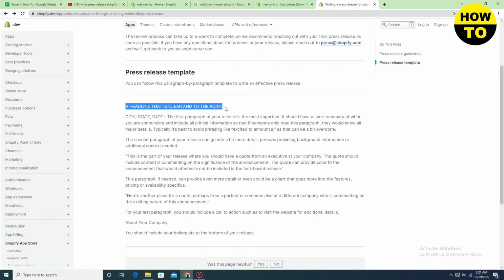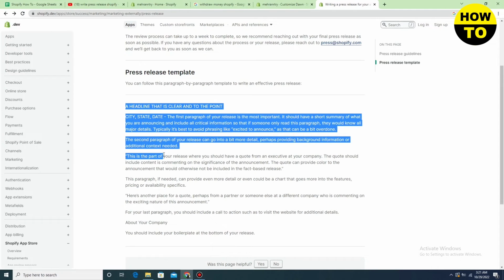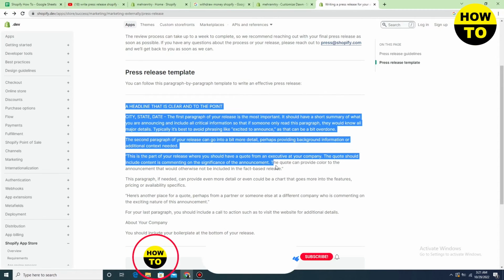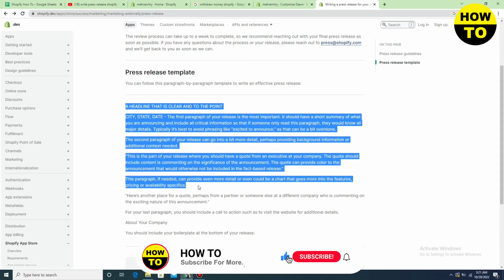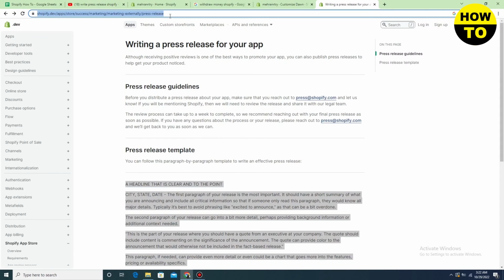How To Write Press Release In Shopify (2026)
Learn How To Write Press Release In Shopify. It is really easy to do and learn to do it in just a few minutes by following this super helpful tutorial to get a better understanding of everything.